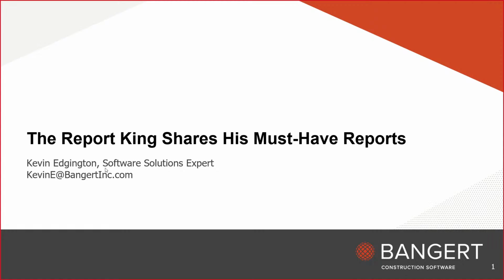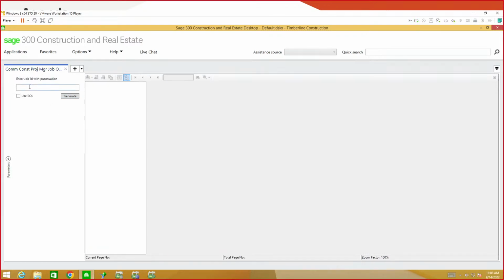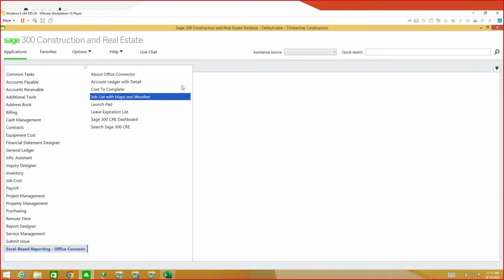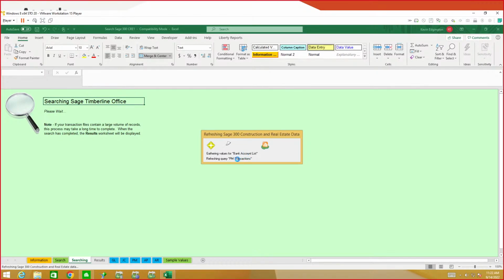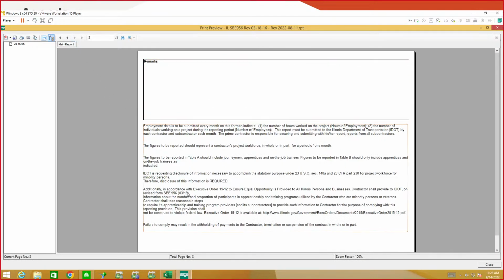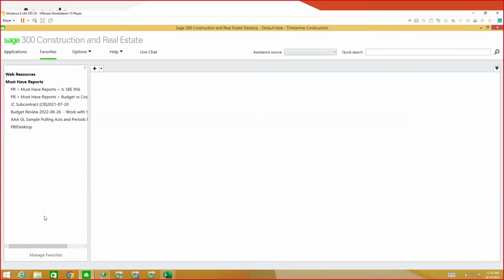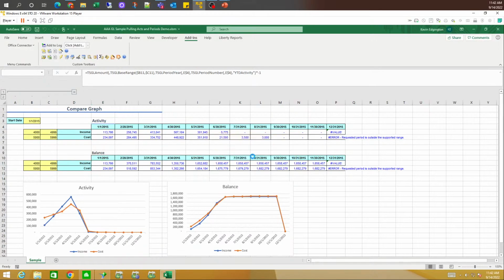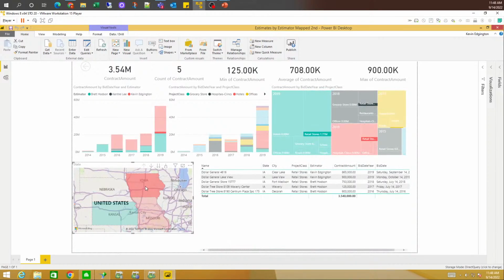Must-Have Reports for Sage 300 CRE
Learn what must-have reports you should use for your construction accounting system, Sage 300 CRE.

Looking for more Sage 300 CRE support? Sign up for a Bangert Support Plan today and we will help you get the most out of your system!